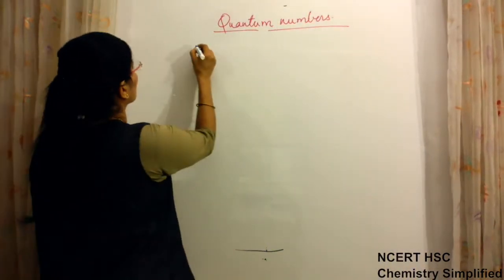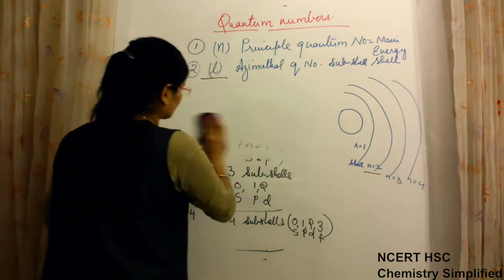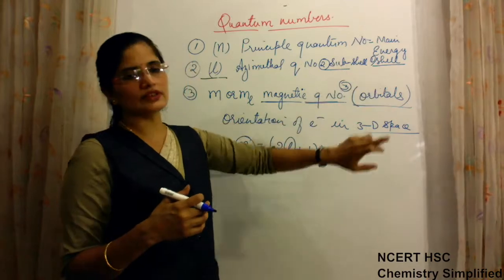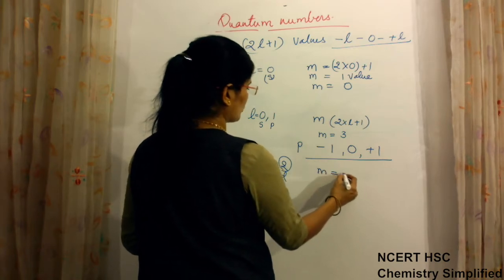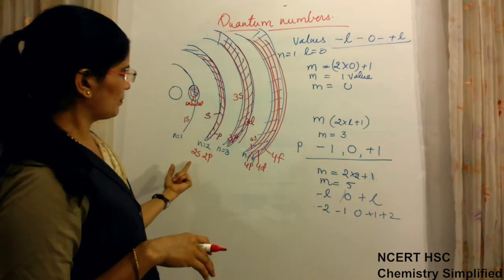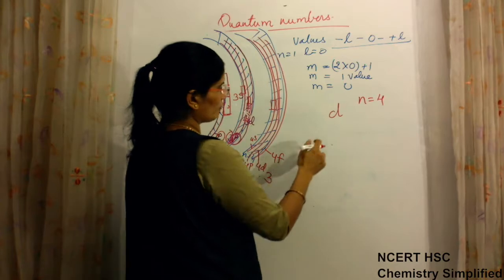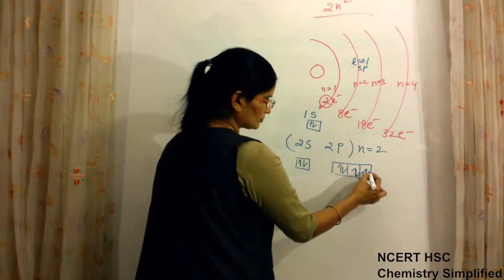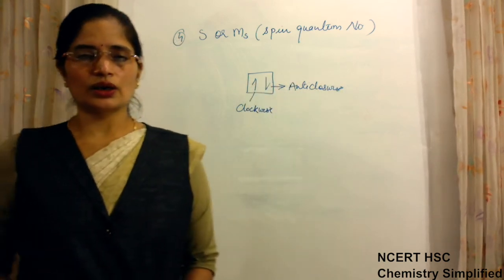Quantum Numbers I Structure of Atom I Class 11